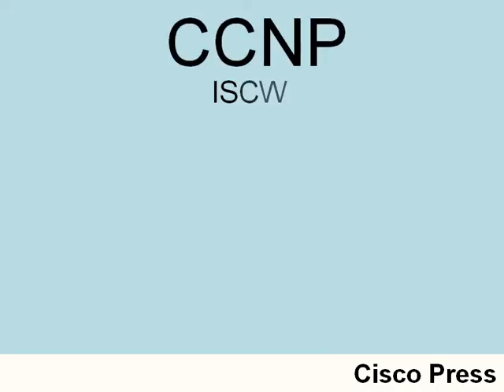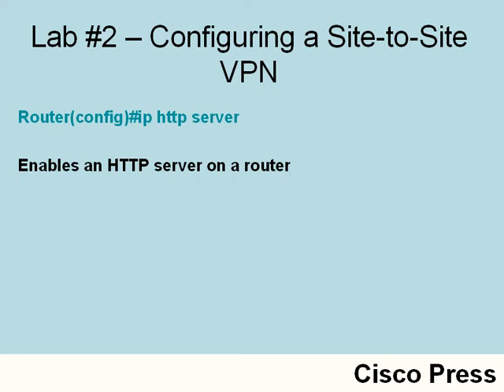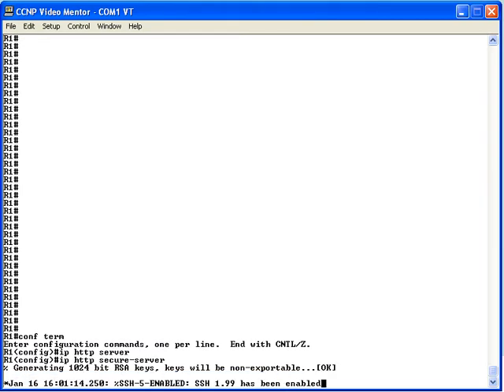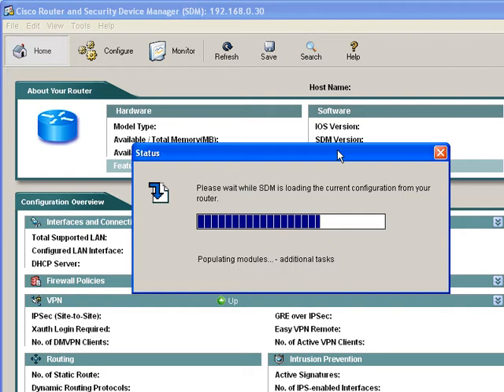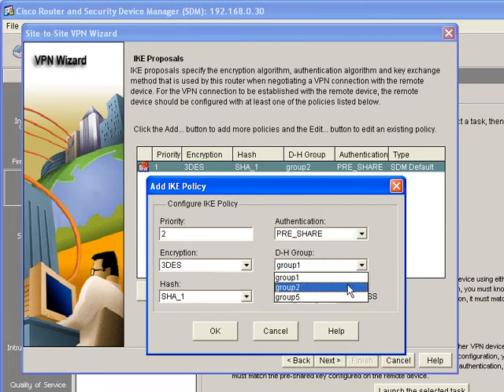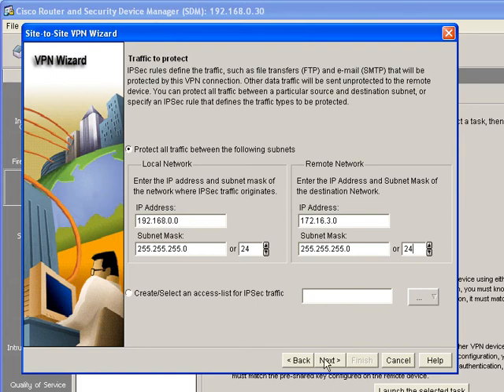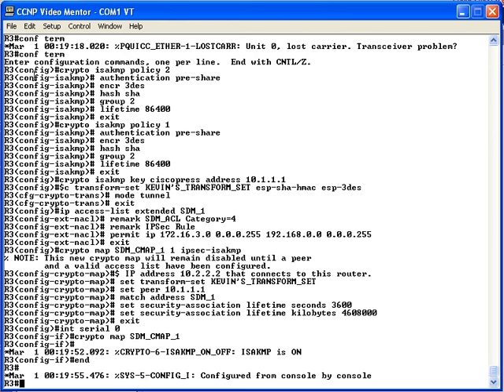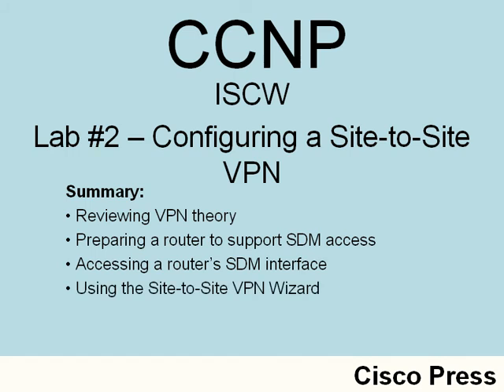CCNP - iscw 2